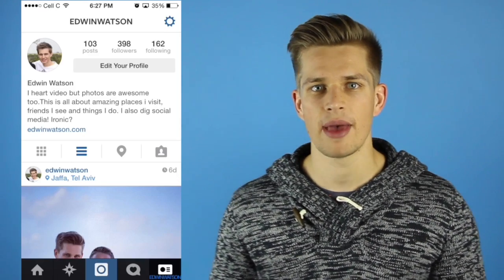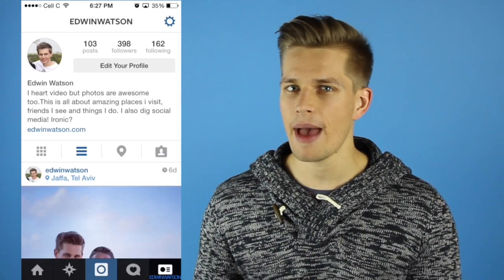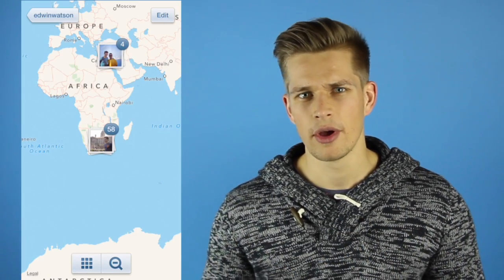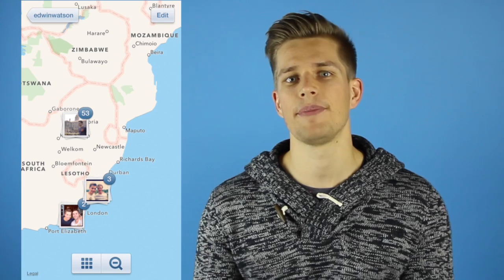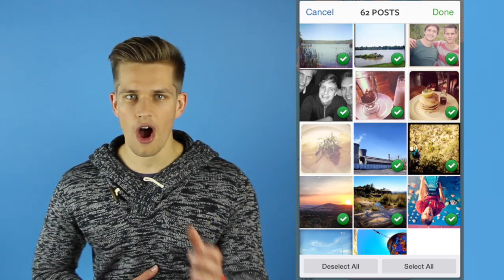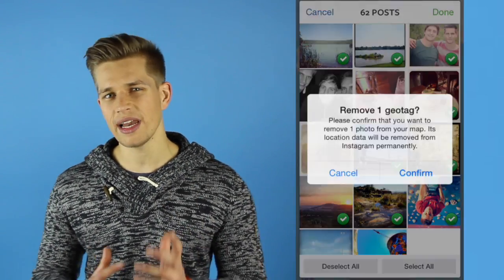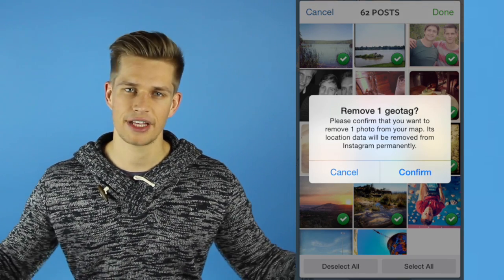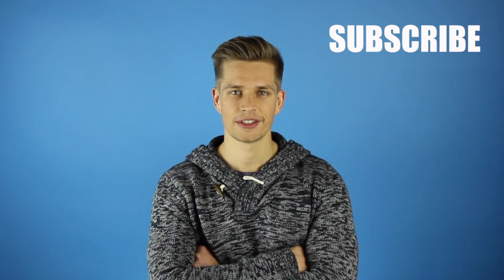How To Remove Location Data From a Photo On Instagram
You Are Able To Strip The Location Data From An Instagram Post So That Users Can No Longer See Where That Photo Was Taken And So That Photo Doesn’t Show Up On Your Map:
-How To Remove The Location Data From Your Posts.
-Mass Removing All The Geo-Data On All Your Posts At Once.